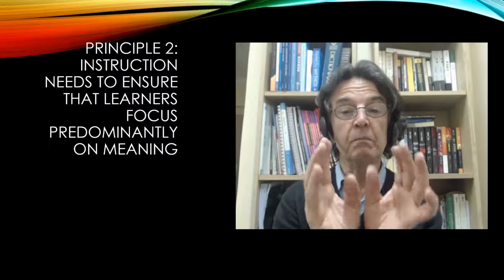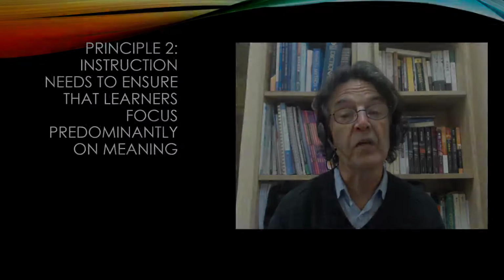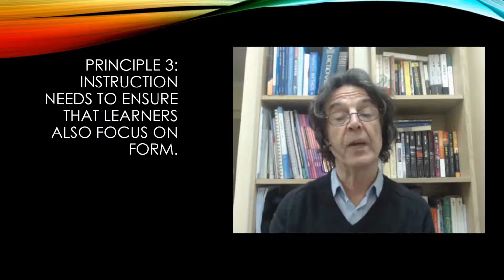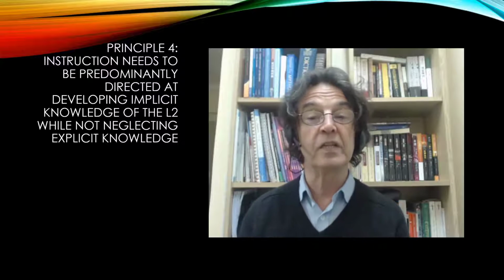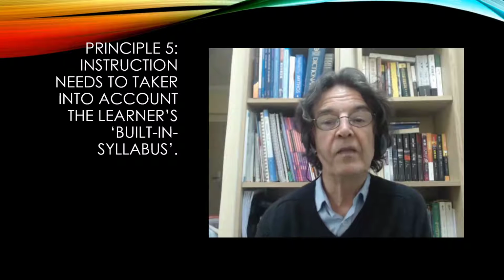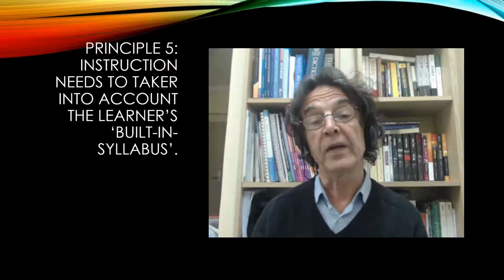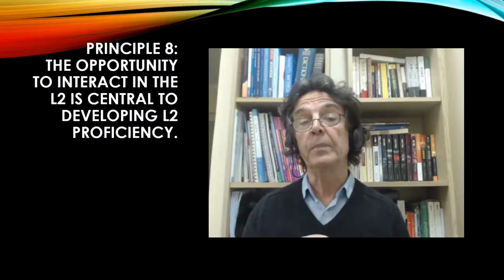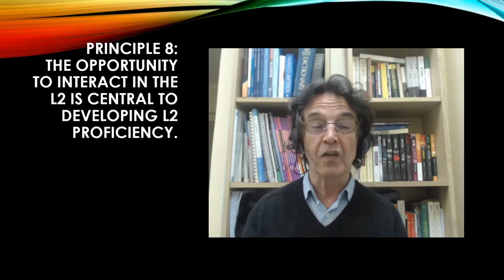6. Language Acquisition In Classroom Teaching